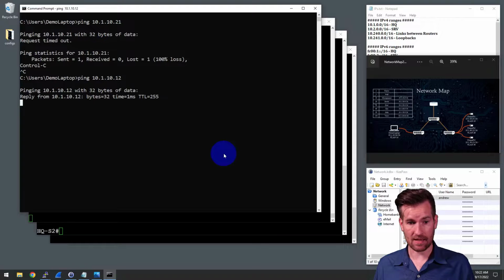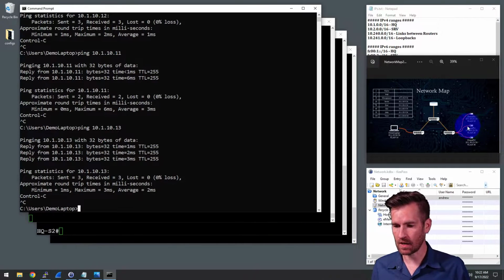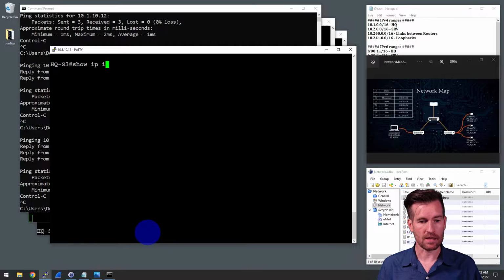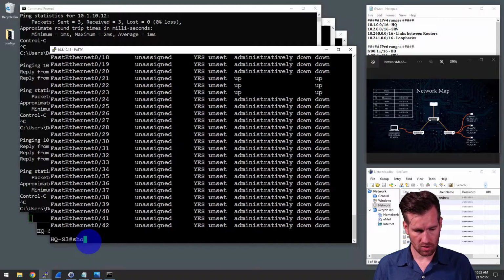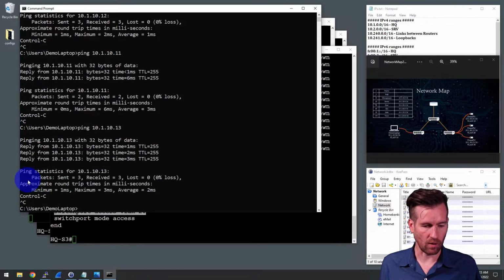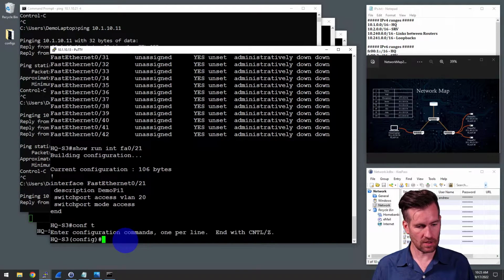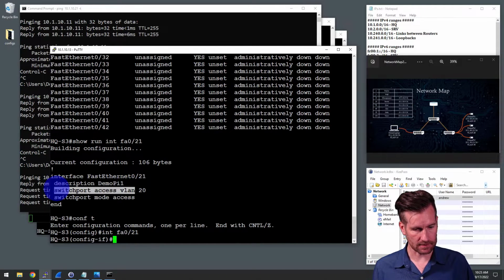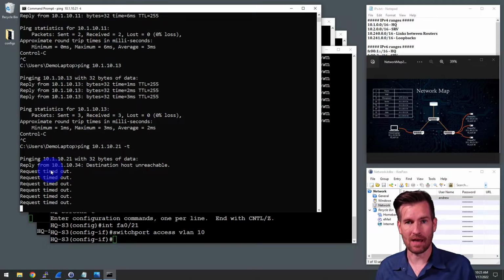CCNA LANs 4-8: DEMO: Troubleshooting VLANs Issue 7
🌐 Testing Connectivity:
As with previous scenarios, we start by attempting to ping demo Pi 1 from the demo laptop, anticipating failure. Confirming connectivity to switches 2, 1, and 3, we narrow down the potential issue to demo Pi 1 or its connection. 🖥️🔗

🔍 Logical Step-by-Step Approach:
Following a logical troubleshooting methodology, we proceed to check connectivity to switches 2, 1, and 3, ensuring a systematic approach to isolate the problem. With each switch successfully pinged, attention turns to switch 3 and demo Pi 1 for potential issues. 🛠️🔄

🚨 Identifying the Issue:
Upon accessing switch 3, we discover that the interface (fa0/21) connecting to demo Pi 1 is configured with the wrong VLAN, leading to failed communication attempts. The misconfiguration is promptly identified as the culprit behind the connectivity issue. 🕵️‍♂️❌

🔧 Resolving the Misconfiguration:
To rectify the issue, we reconfigure interface fa0/21 on switch 3, assigning it to VLAN 10, the appropriate VLAN for demo Pi 1. After making the necessary configuration adjustments, we verify the correctness of the configuration and observe successful communication with demo Pi 1, indicating a successful resolution. ✅🔄

By adhering to a logical troubleshooting approach and systematically addressing the misconfiguration, we successfully resolve the connectivity issue, emphasizing the importance of methodical problem-solving in network troubleshooting. Join us for more troubleshooting adventures as we navigate diverse network challenges! 🎵🌐